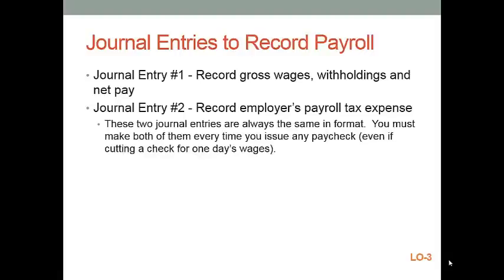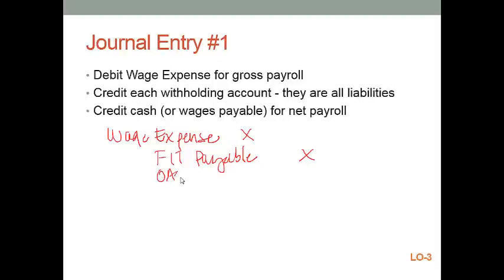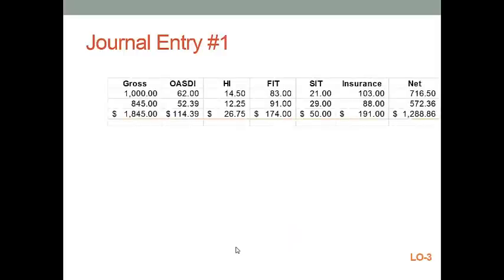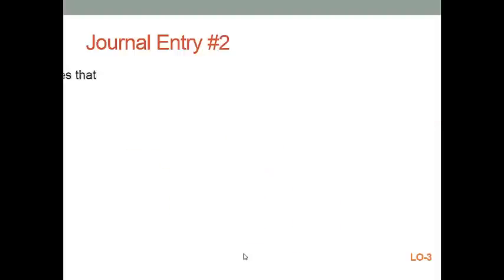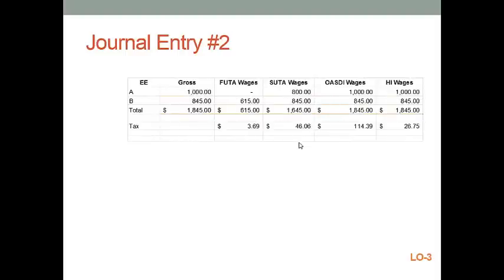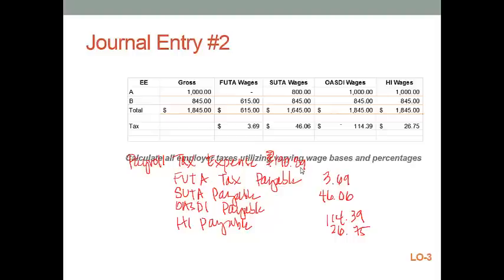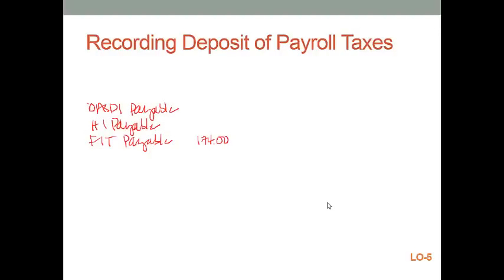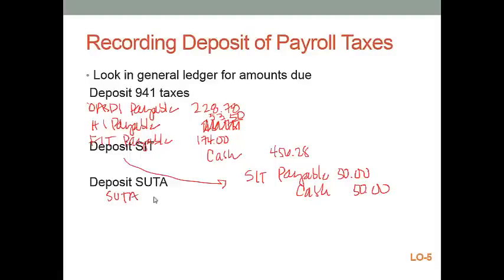Payroll Journal Entries